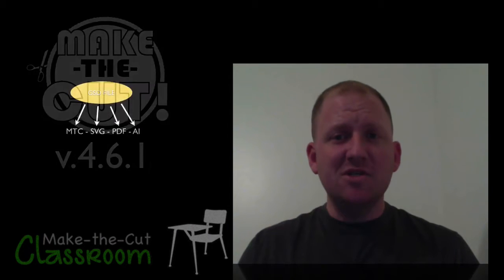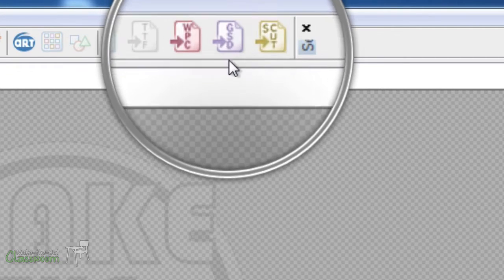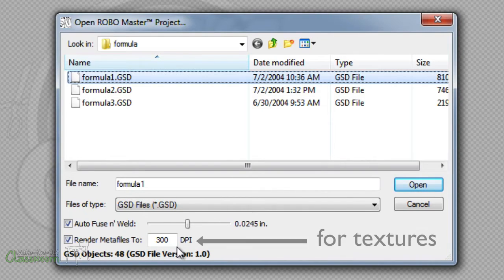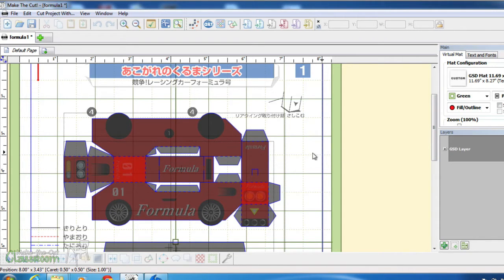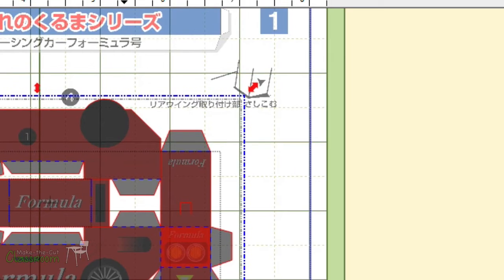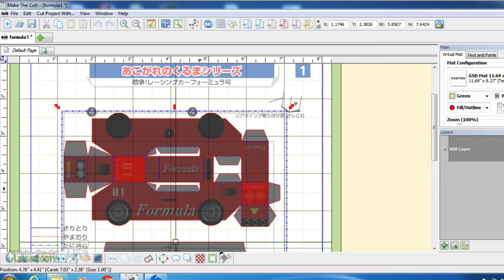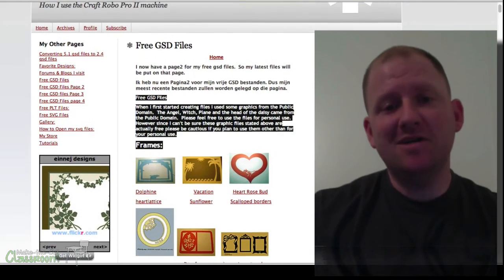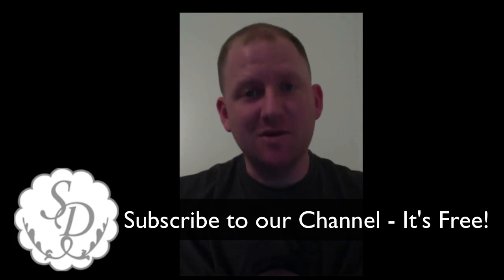How to Covert GSD to SVG or MTC in Make the Cut Software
So if you were a person that used GSD files in the past and were looking for a way to either convert them to SVG so you can cut them with your cutter - look no further. Make the Cut version 4.6.1 now reads these file types. So you can import GSD files and save them as MTC SVG and all the other various types of file types that Make the Cut can export.

For free websites that offer GSD files -